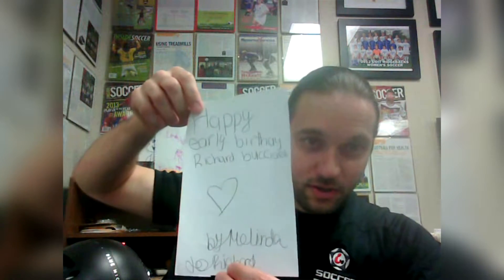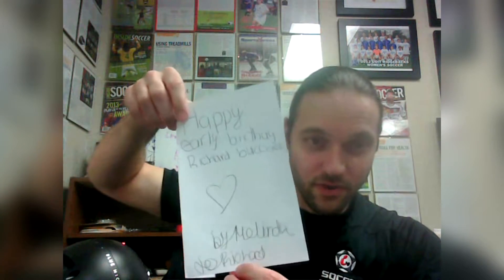UEFA Champions League Analysis - How Benfica Beat Dortmund - Gols Video Blog #30: 2/27/2017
In this edition of the Soccer Fitness Gols Video Blog, we discuss the recent UEFA Champions League match in which Portugal' Benfica beat favoured Borussia Dortmund of Germany, using an interesting strategy that involved changing their tactics in the first 15 minute periods of both halves.  Hope you enjoy it!